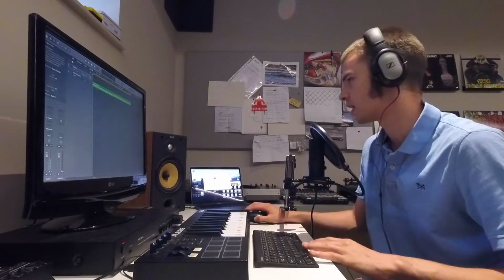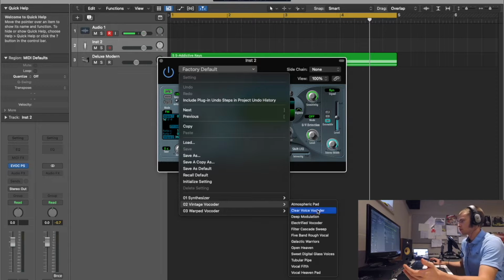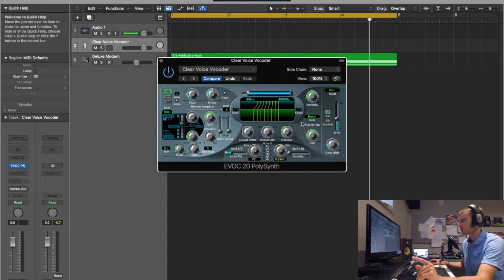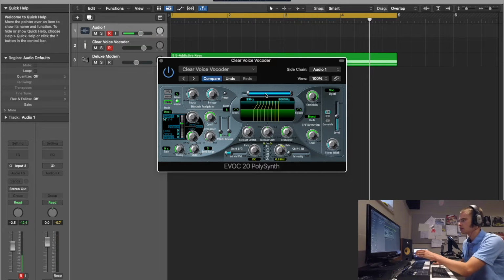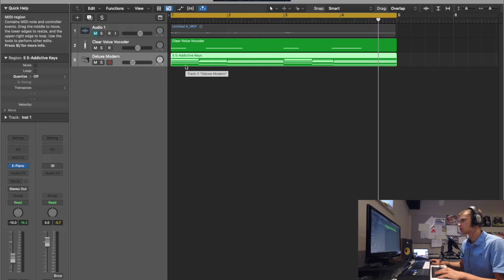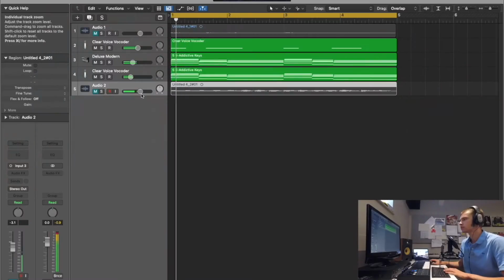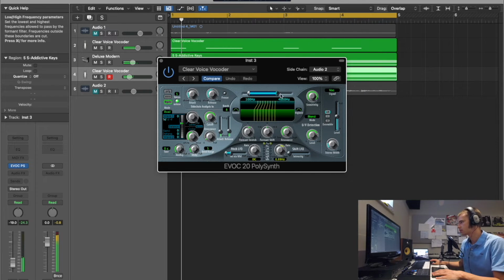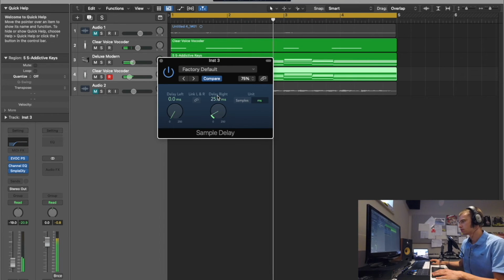How to use a VOCODER in Logic Pro X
Since I haven't been able to get a talkbox, I thought learning to use a vocoder was the next best thing. Quite easy actually and the stock one in logic seems pretty good.

Do you need MIXING & MASTERING for your beats?
This will improve the quality of your beats IMMIDIATLY and you'll never have to feel that your beats don't sound 'professional' again!
Click the link to go to my seperate page for mixing & mastering
Prices start at $15 and i'll stay in touch to make sure that YOUR mix is always PERFECT